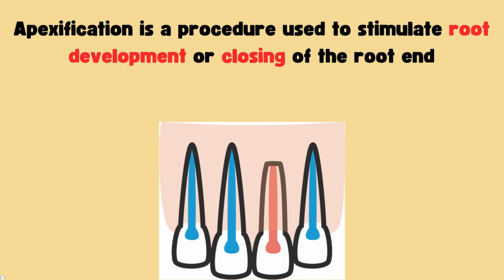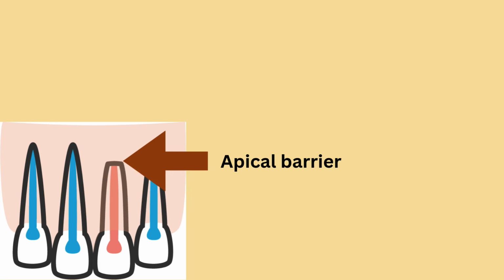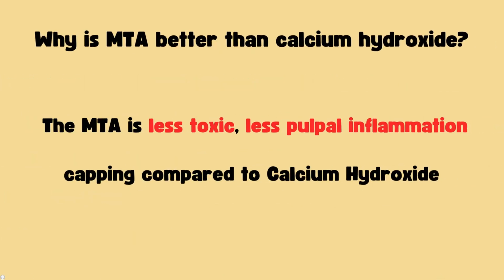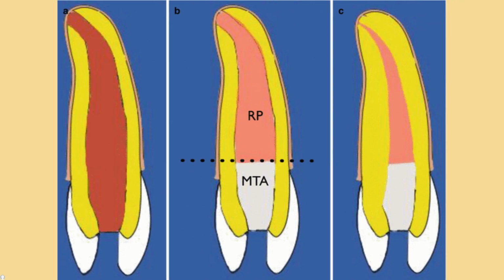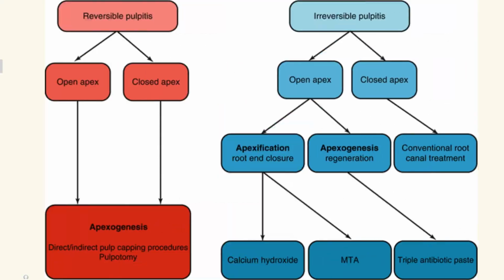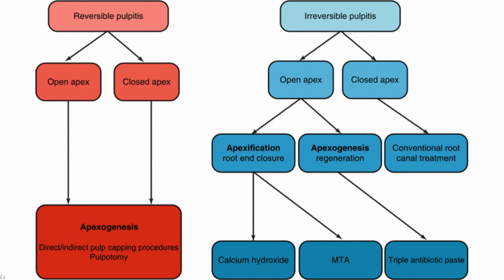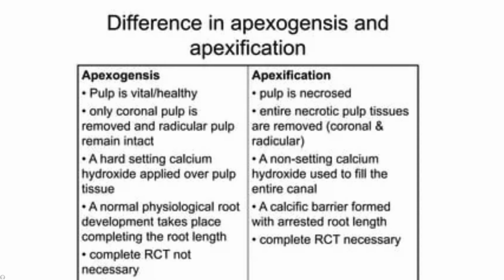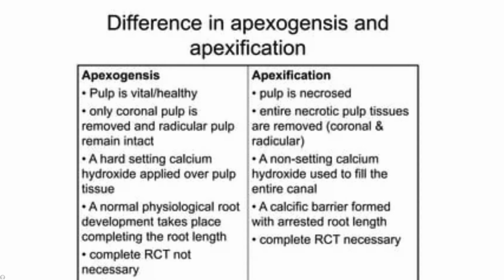Apexification vs. Apexogenesis - What’s the Difference?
Dive into the intricate world of endodontics as we tackle the mysteries behind apexification and apexogenesis! 🧠💡 In this eye-opening video, revitalize your dental knowledge and discover how these crucial tooth development processes drastically affect treatment outcomes. Are you a dental professional or just an enthusiast eager to learn? We break down key concepts, benefits, and common techniques!

🔥 Watch as we compare both methods, illustrate real-life case studies, and provide expert insights to help you enhance your understanding. 🦷✨